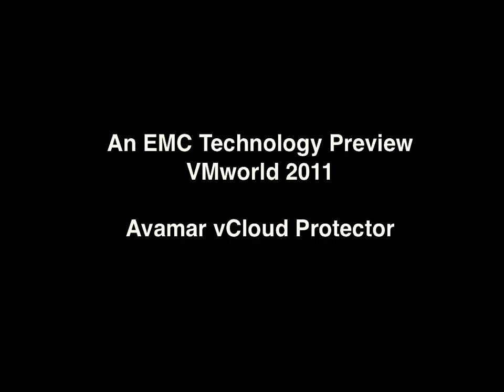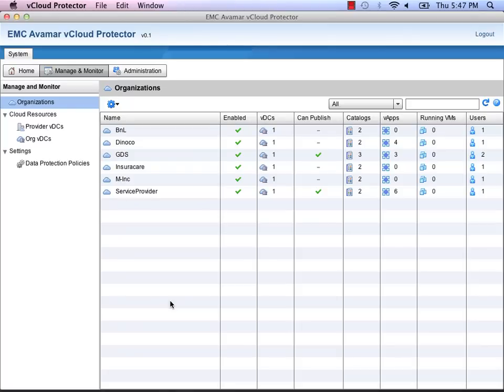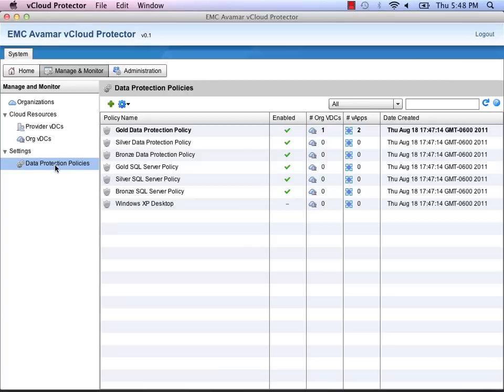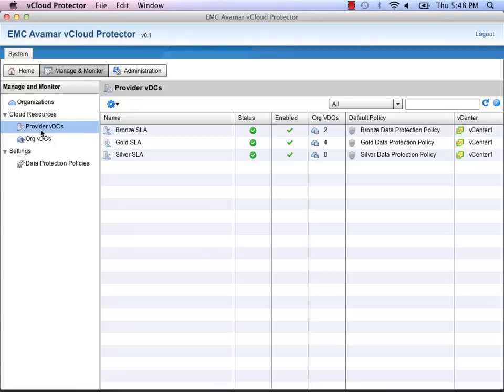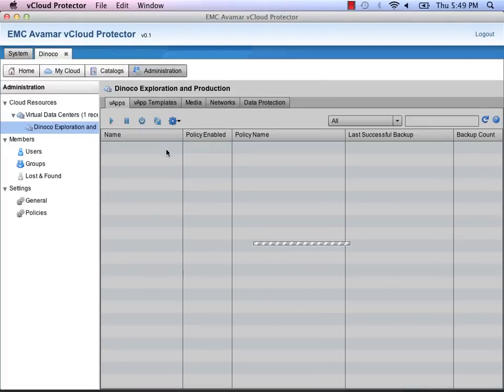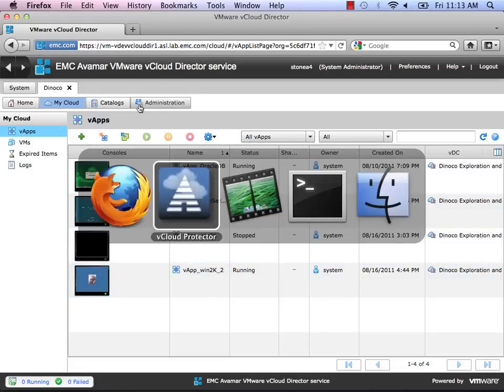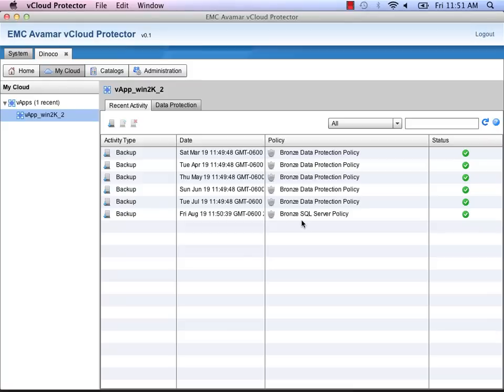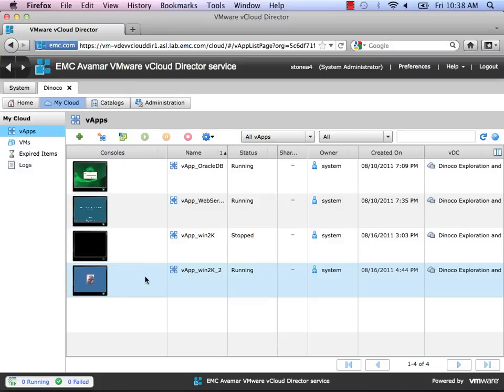Technology Preview: Avamar vCloud Protector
This is a preview of Avamar vCloud Protector - designed to make mutlitenant, vCloud-integrated backup, and backup as a service simple and easy